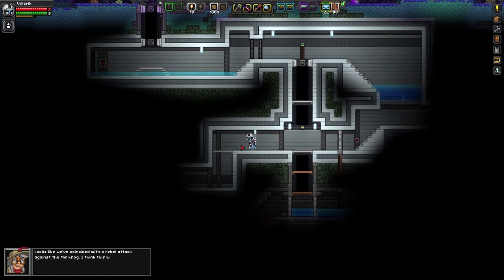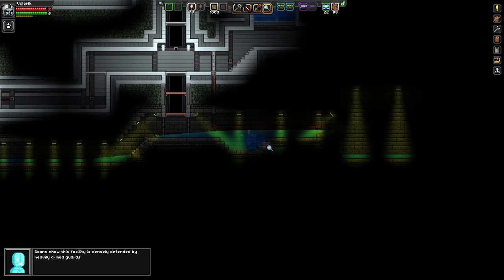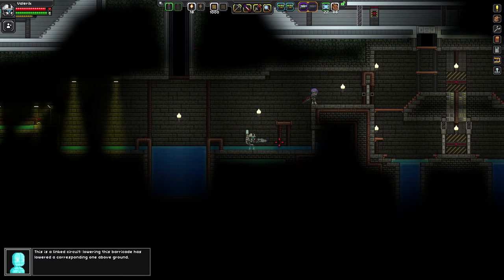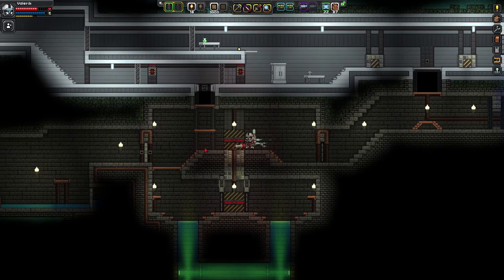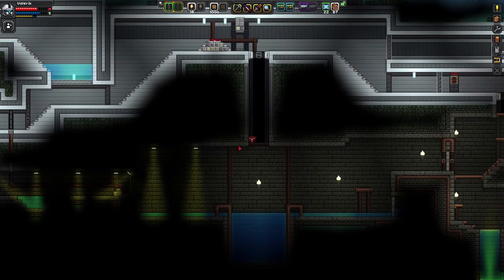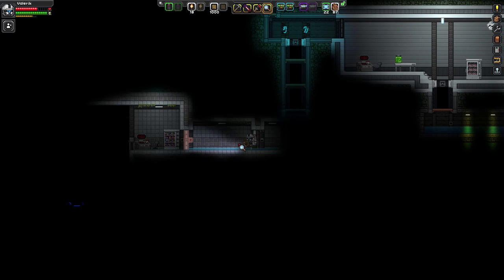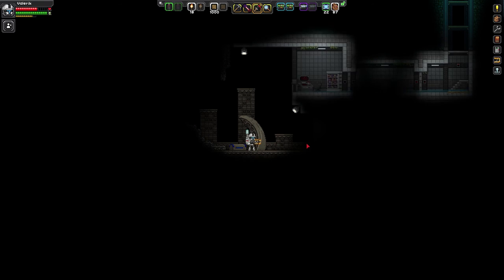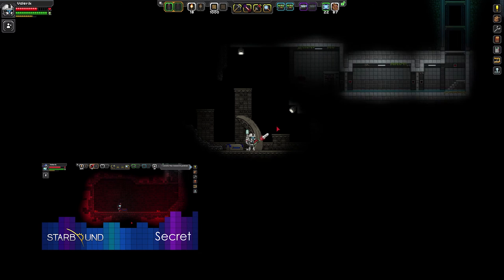Starbound - Retrieving the last HIDDEN part of the CODEX!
We venture into the Miniknog Stronghold to open the SECRET room leading us to the last piece of the translation wheel, with which we can then trade for the Starbound Codex!! I hope you enjoy :D

I love to interact with ALL of you, so MAKE SURE to leave a comment down below about ANYTHING or ask a question and let me know of anything YOU would want to see changed or improved.